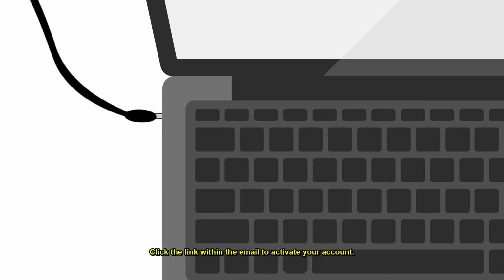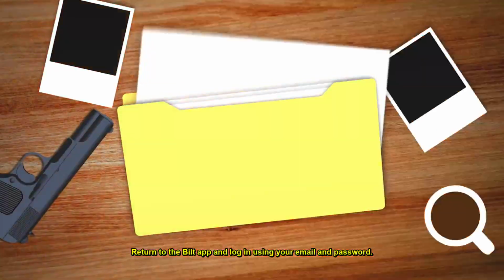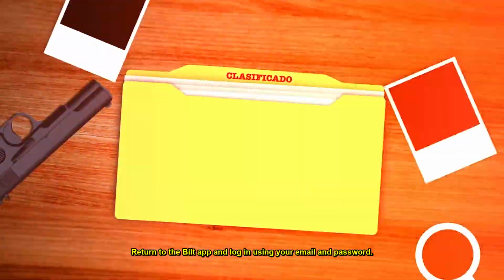How to authenticate with Bilt Rewards card access - Beginner Guide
Unlock the full potential of your Bilt Rewards card with our beginner-friendly guide on how to authenticate your access! In this video, we’ll walk you through the step-by-step process to ensure your Bilt Rewards experience is seamless and secure. Whether you're new to Bilt Rewards or just need a refresher, we've got you covered. Don't miss out on maximizing your rewards and benefits!